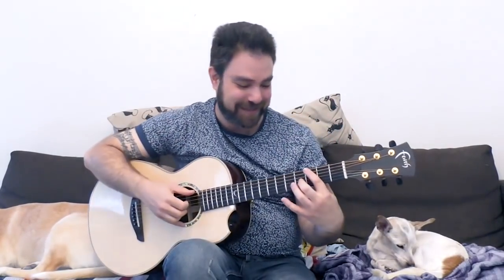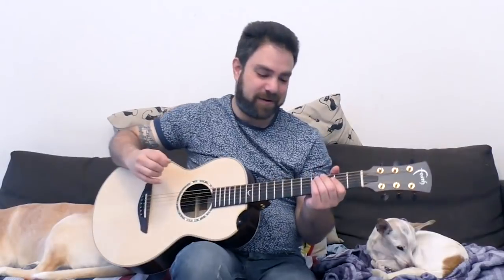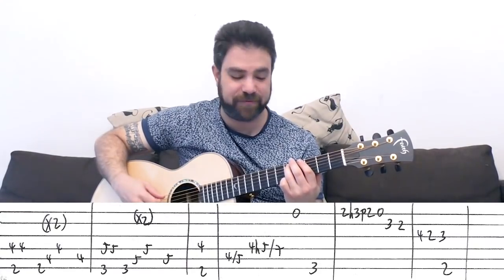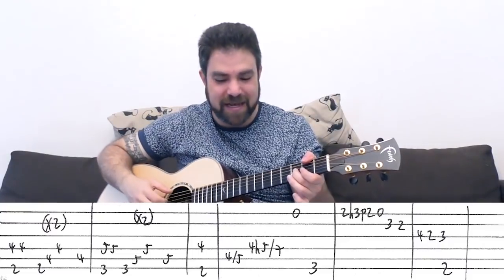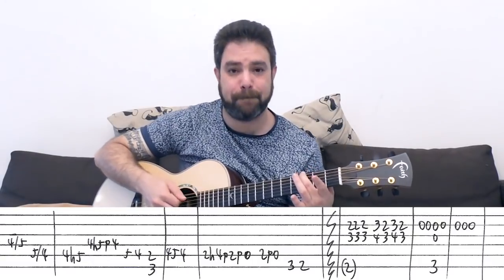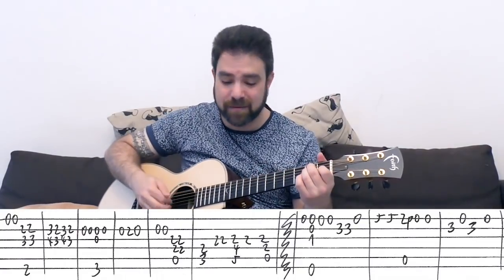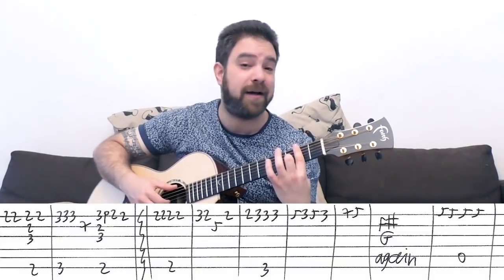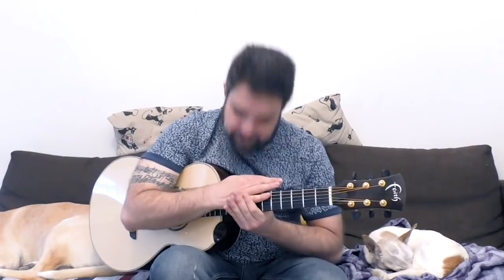Fingerstyle Tutorial: White Rabbit (Jefferson Airplane FULL Instrumental) - Guitar Lesson w/ TAB